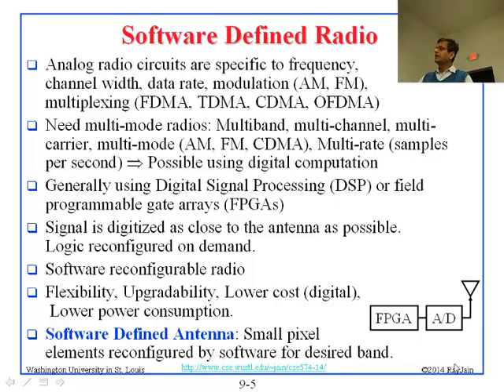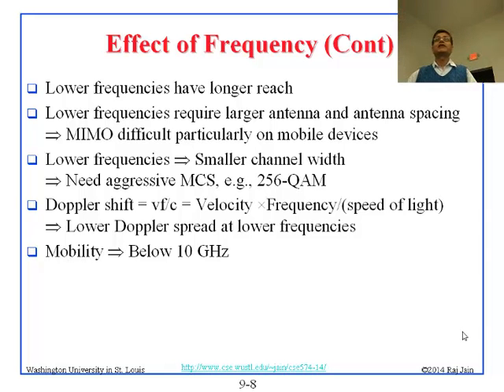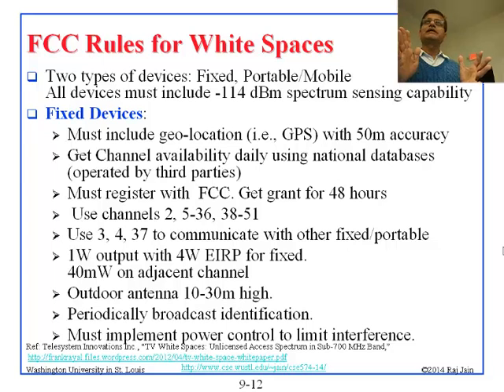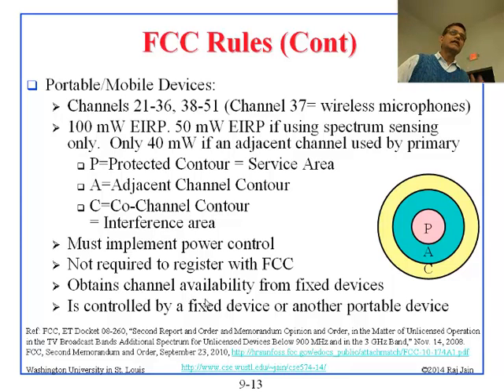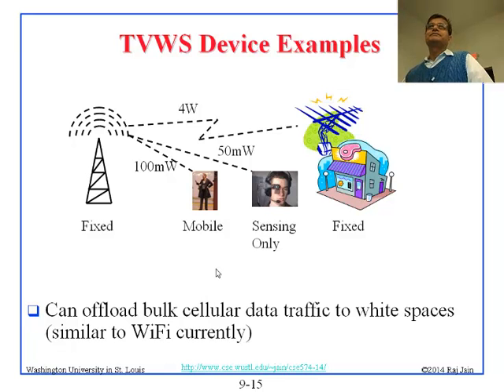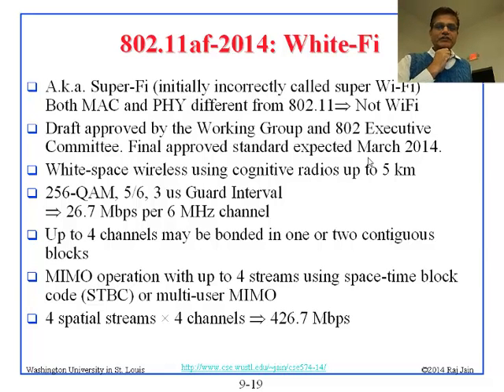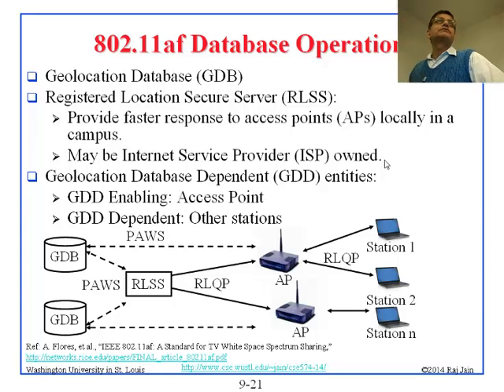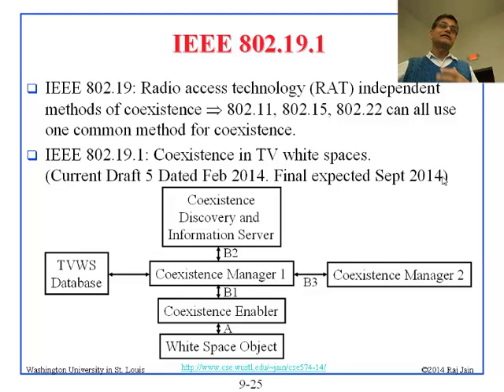CSE 574-14-09B: Wireless Networking in White Spaces (Part 2 of 3)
Part 2 of Audio/Video recording of a class lecture by Prof. Raj Jain on Wireless Networking in White Spaces. The talk covers Over-the-Air Television Channels, Digital Television, Software Defined Radio, Cognitive Radio, Effect of Frequency, 700 MHz Band, Spectral White Spaces, Spectrum Usage Example, FCC Rules for White Spaces, TVWS Device Examples, TVWS Databases, White Spaces Near WUSTL, Standards for White Space Wireless, 802.11af-2014: White-Fi, IEEE 802.11af PHY, 802.11af Database Operation, Registered Location Query Protocol (RLQP), Coexistence Problem, IEEE 802.19.1, IEEE 802.19.1 Algorithms, IEEE DYSPAN SC, IEEE 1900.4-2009, IEEE 1900.4 Use Cases, IEEE 1900.4 Architecture, IEEE 1900.4a-2011, Protocol to Access White-Space (PAWS), PAWS Messages, GNU Radio, Slides can be downloaded from the course website URL given at the bottom of all slides.